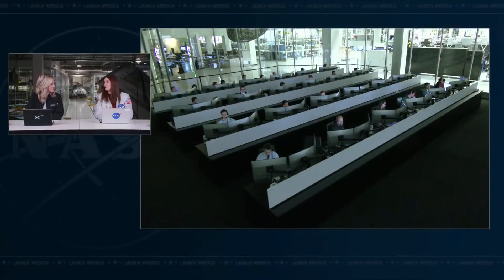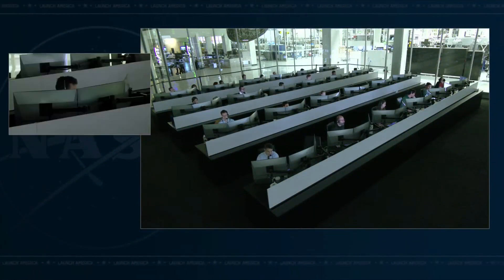Splashdown! SpaceX Crew-5 astronauts & cosmonaut back on Earth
SpaceX Crew-5's Dragon spacecraft, carrying NASA's Nicole Mann and Josh Cassada, Japan's Koichi Wakata and cosmonaut Anna Kikina, splashed down off the coast of Florida on March 11, 2023. Full Story

The crew spent more than 5 months aboard the International Space Station.

Credit: SpaceX